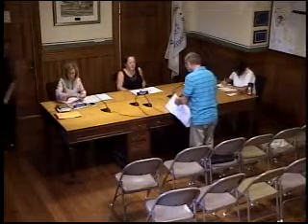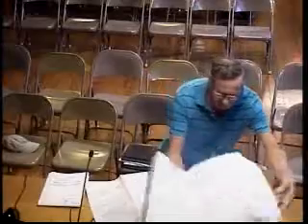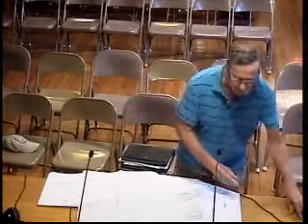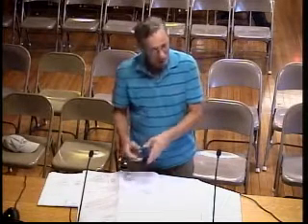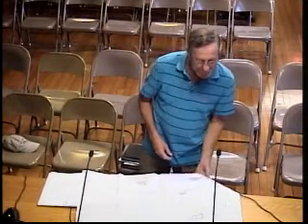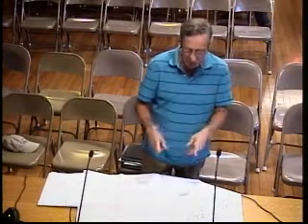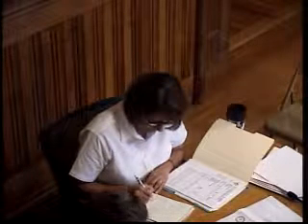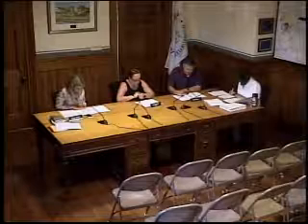Board of Health - August 10, 2016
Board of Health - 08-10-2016